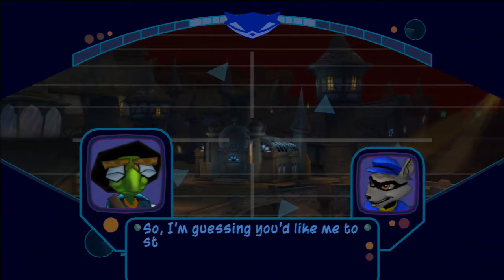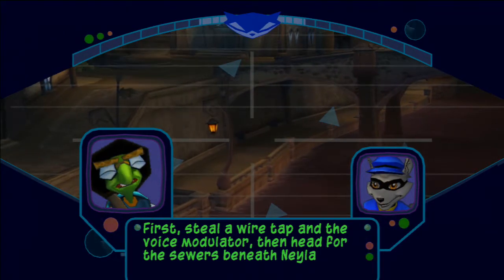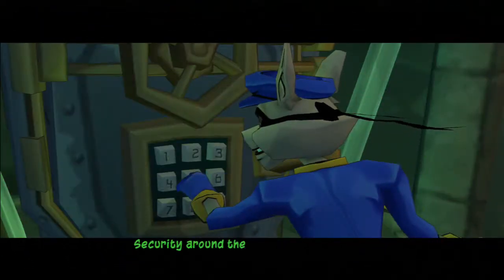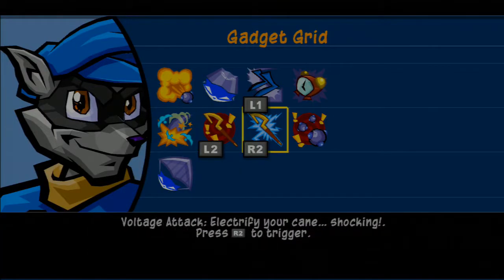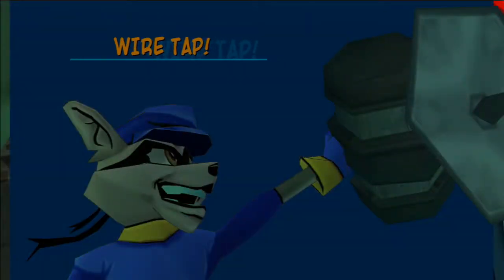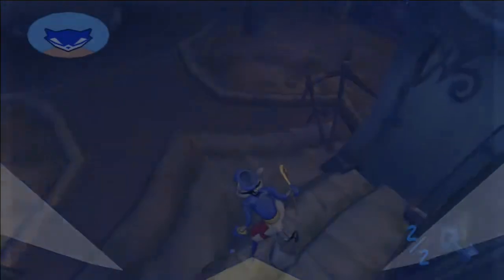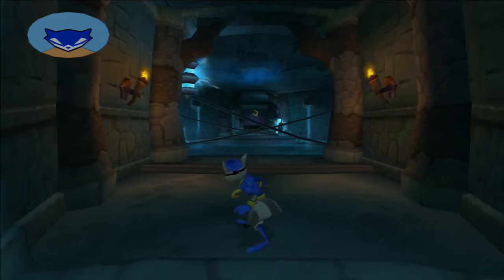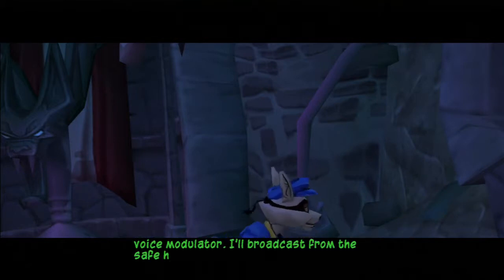The Sly Commentary - Sly 2 #24 Keys To Drive Me Crazy